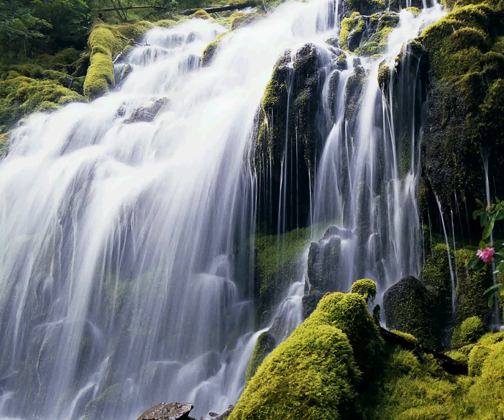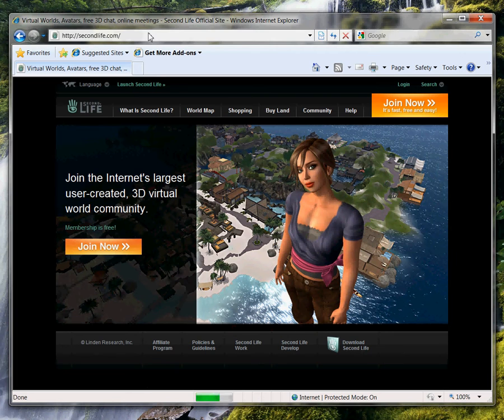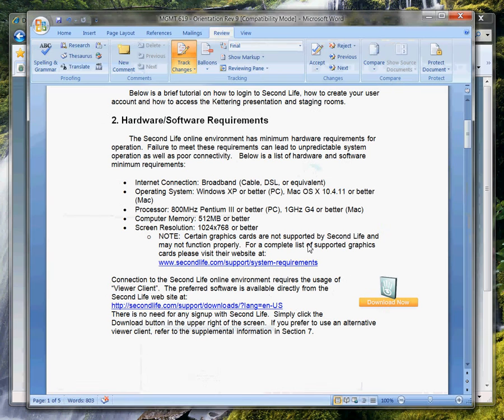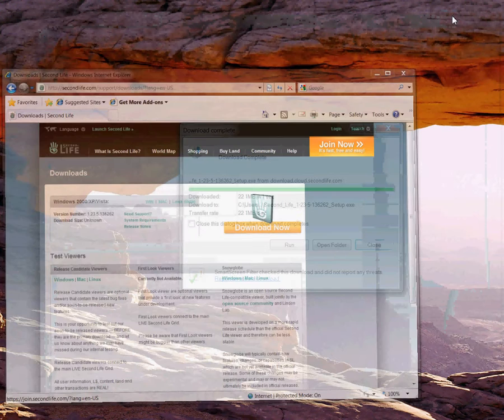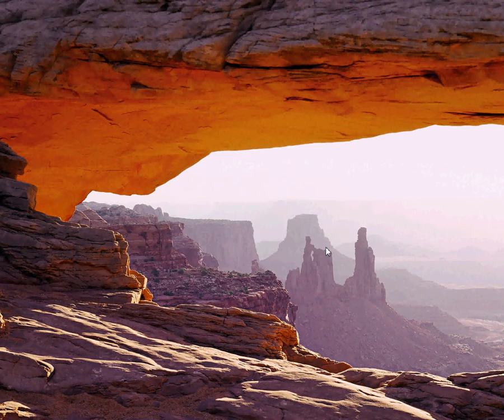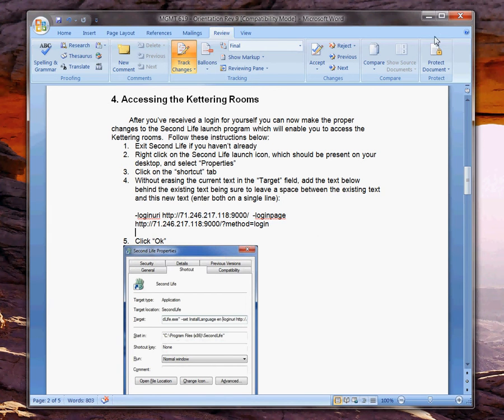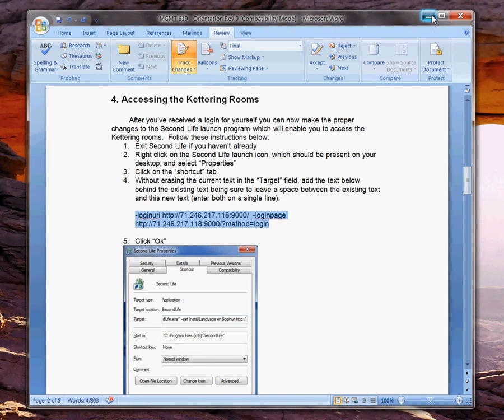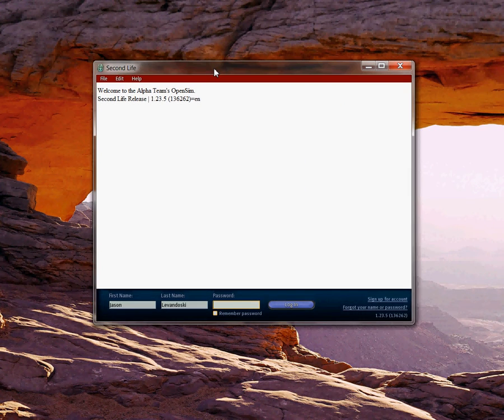Alpha Team Presentation Area Tutorial - Installing and Configuring Second Life Client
Kettering University Masters Program
Class Project